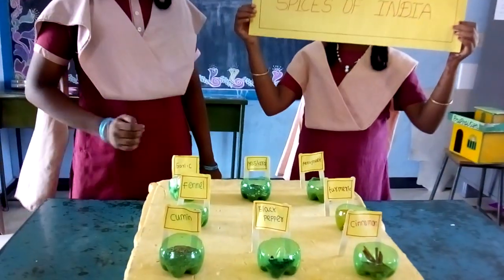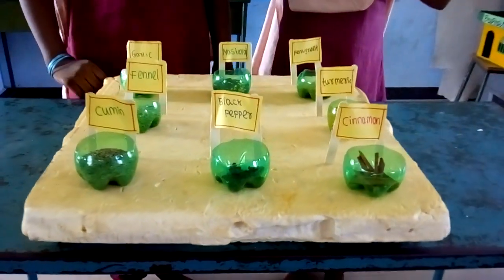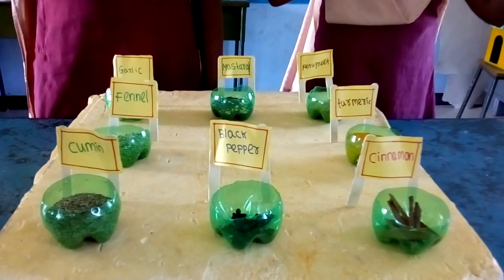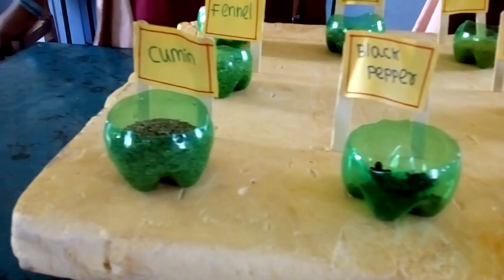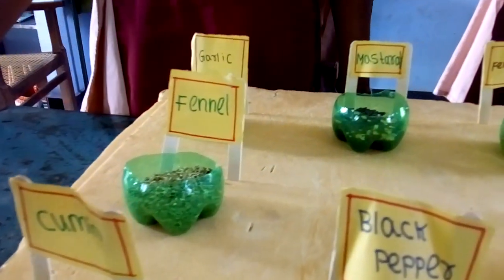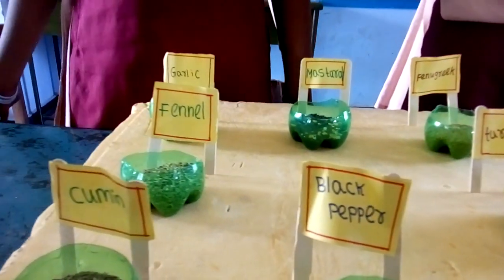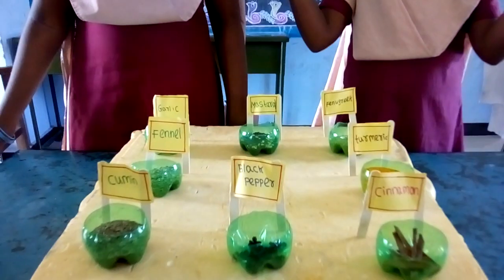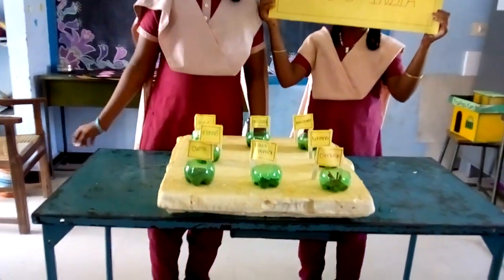Spices of India